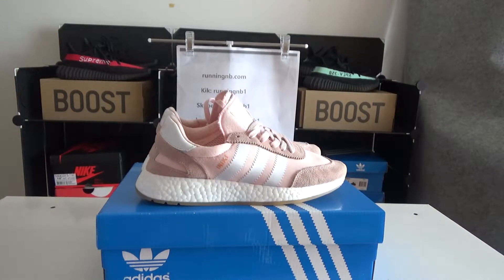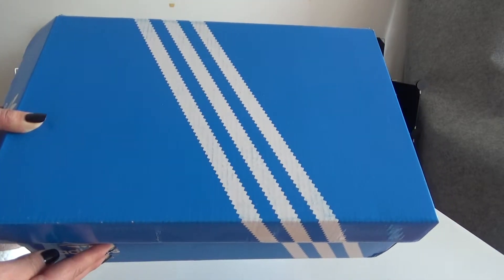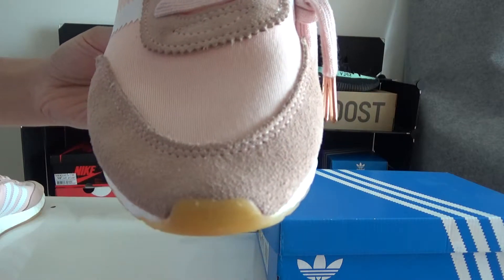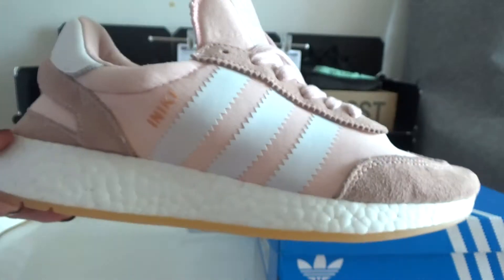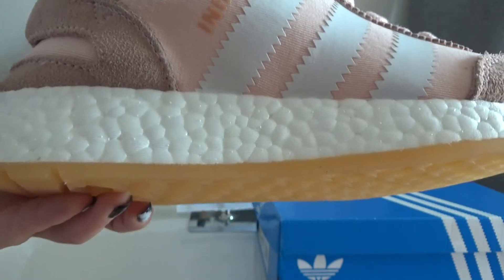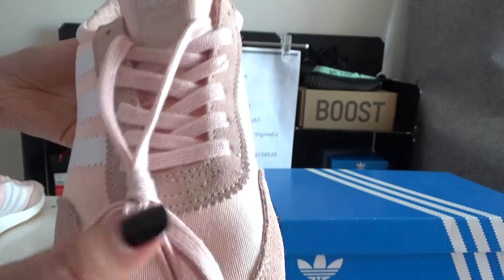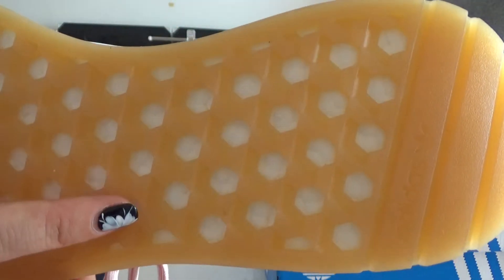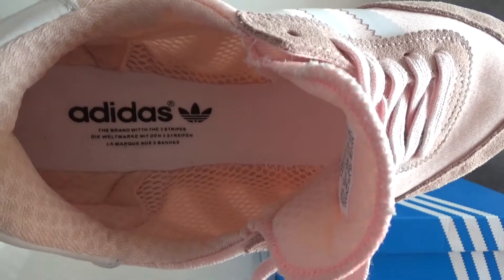Adidas Iniki Runner Pink White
skype: runningnb1
Kik:runningnb1